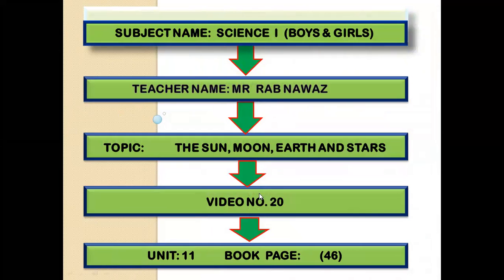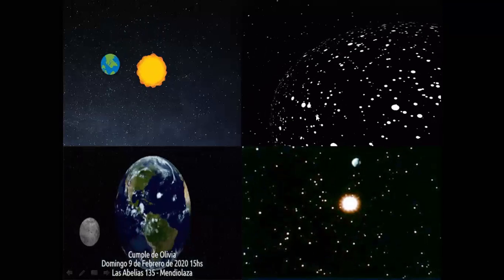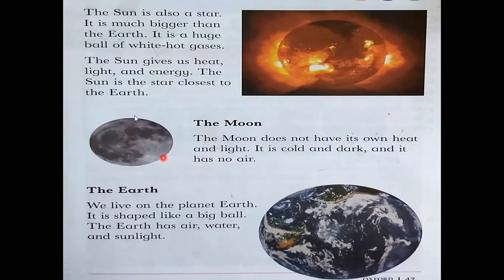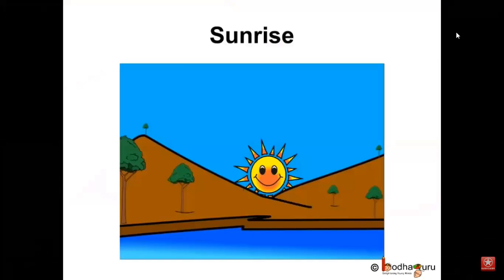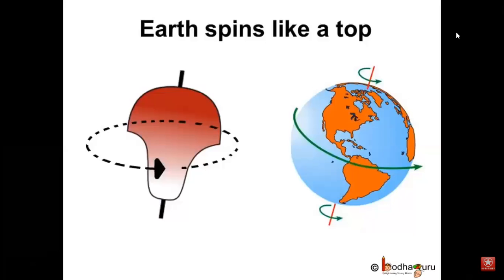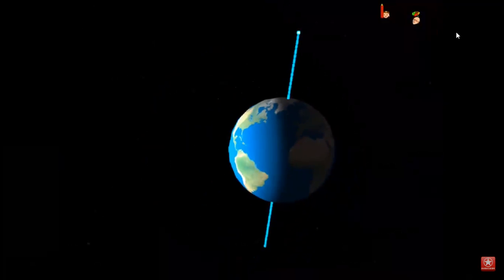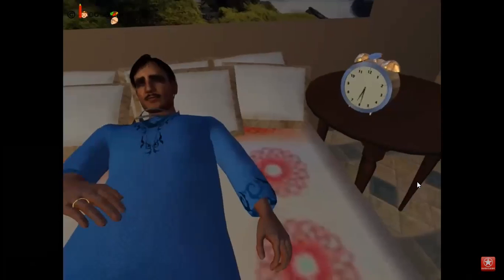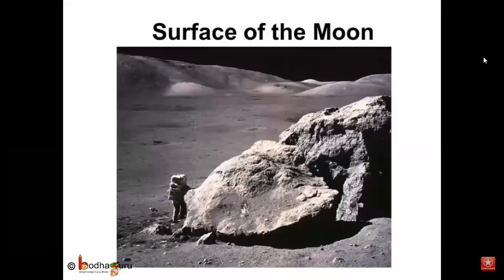Grade 1 Science 20